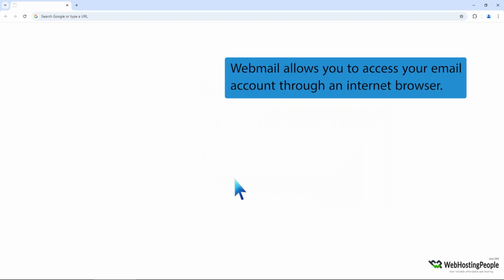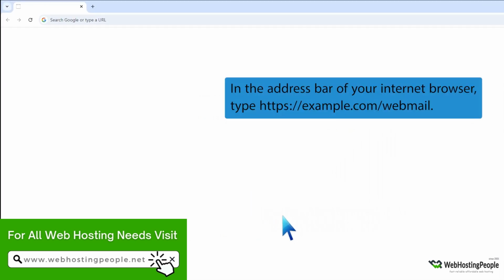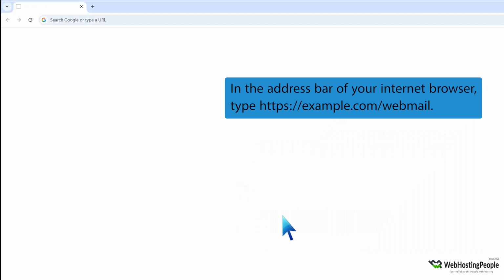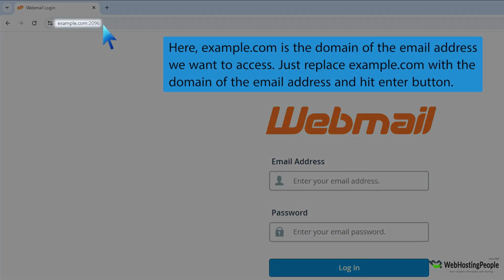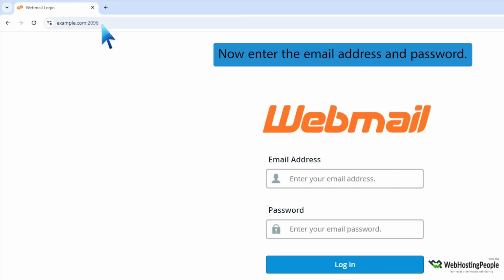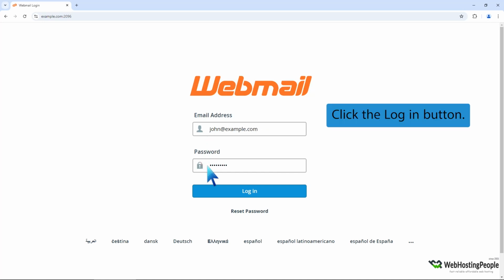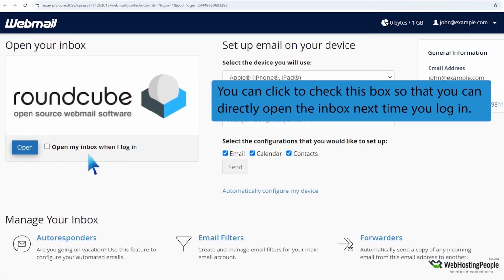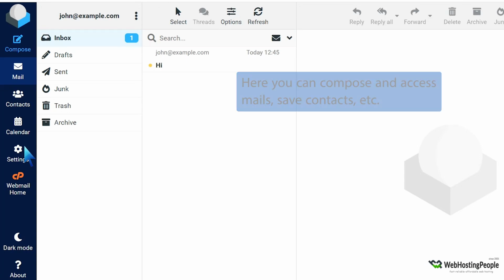How to Access your Email Account from cPanel Webmail with WebHostingPeople